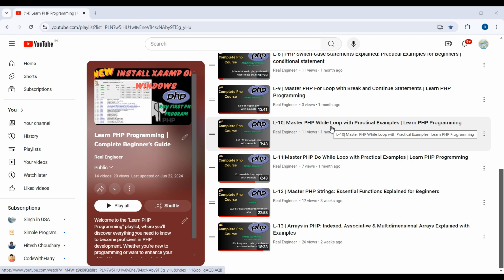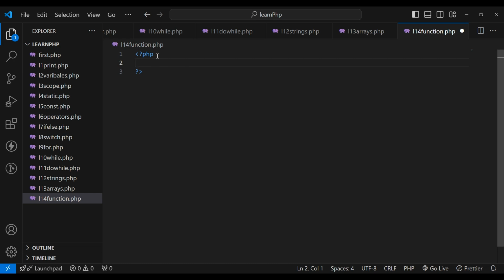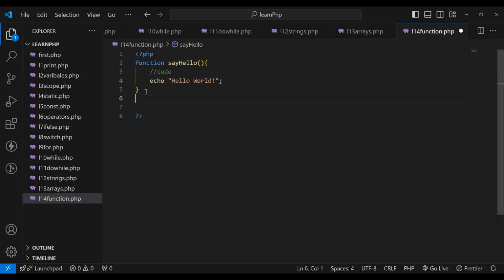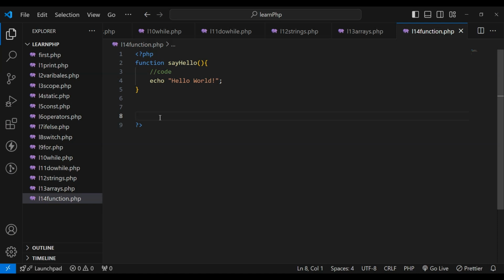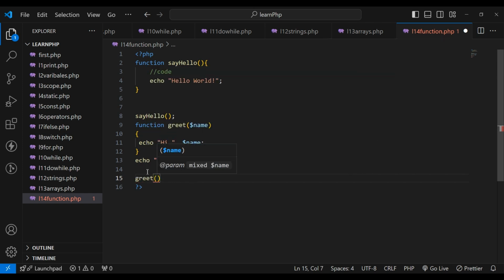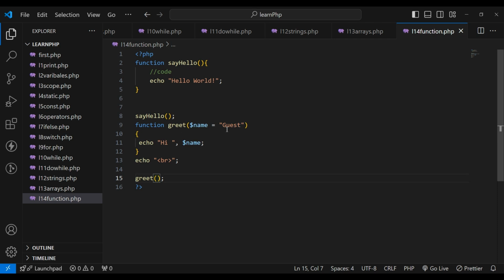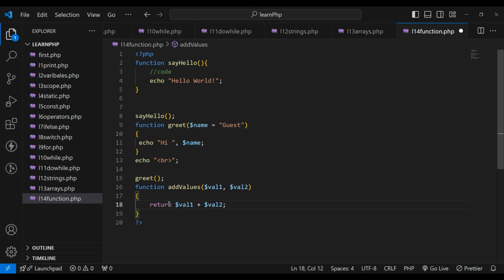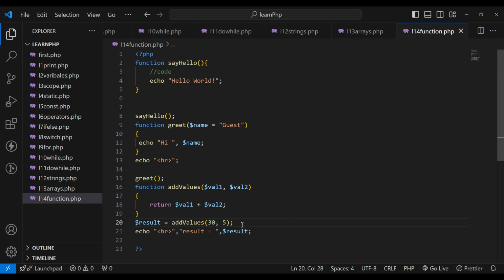L-14 | Master PHP Functions: Syntax, Parameters, Default Values, Return Statements & More!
Welcome to our PHP tutorial series! In this video, we dive deep into PHP functions, covering everything from syntax and parameters to default values, return statements, and function calls. Perfect for beginners and those looking to refresh their PHP knowledge!

- PHP Function Syntax
- Using Parameters in Functions
- Setting Default Values
- Return Statements in Functions